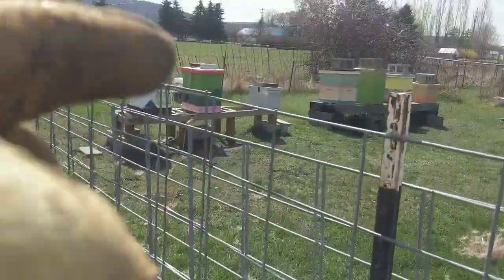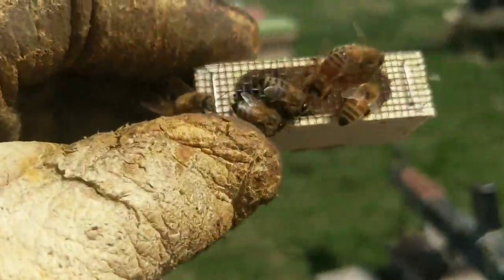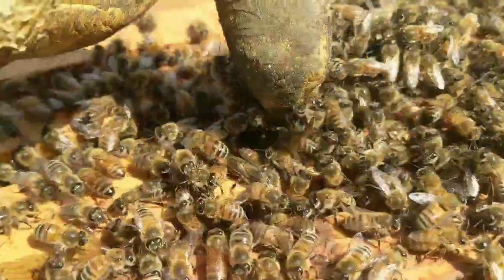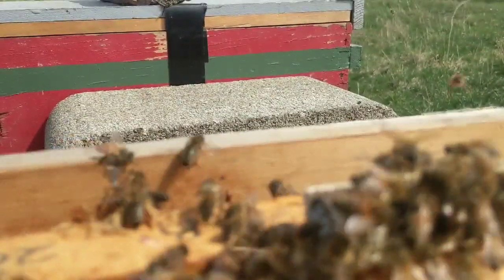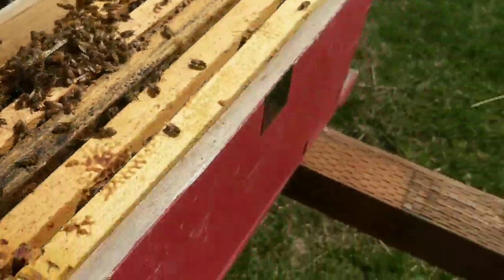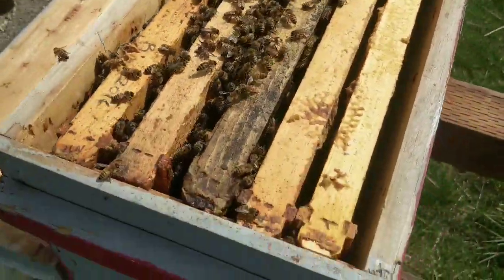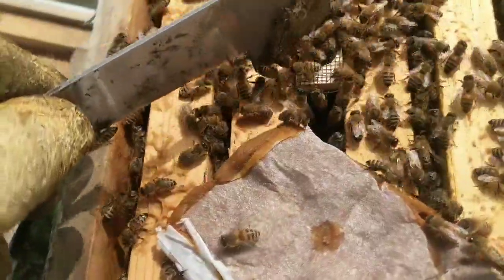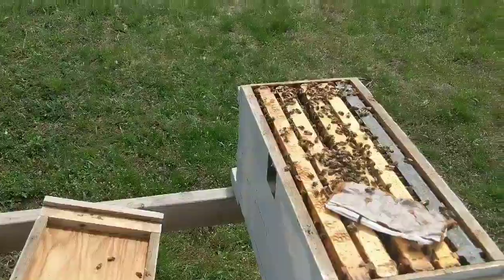introducing Sazkatraz queens